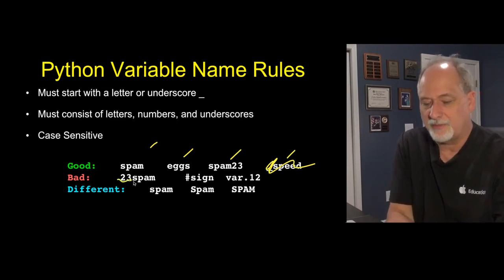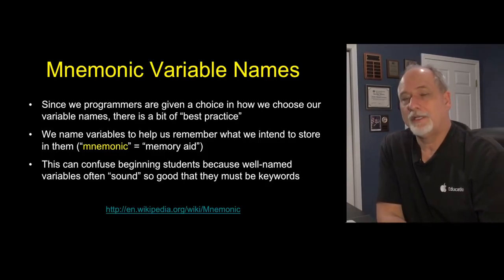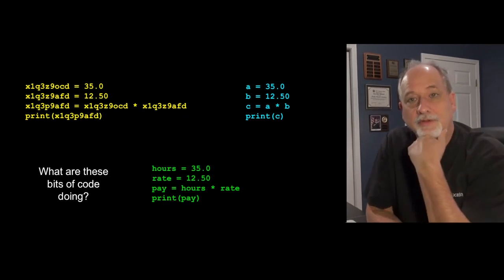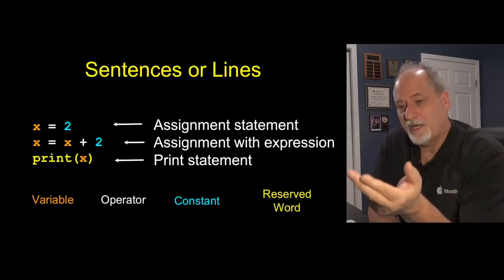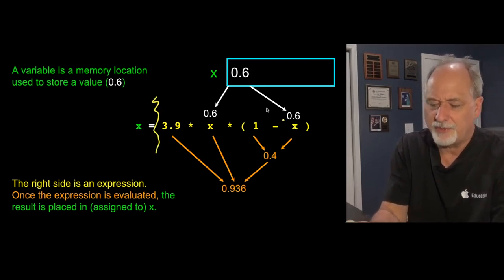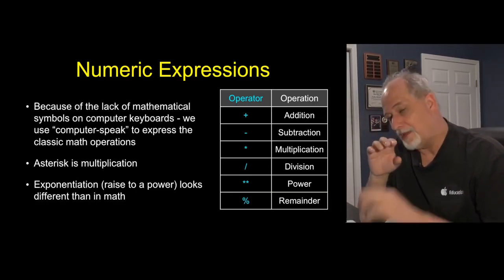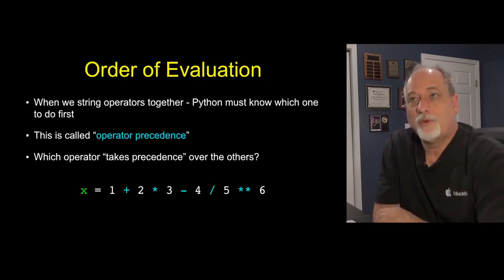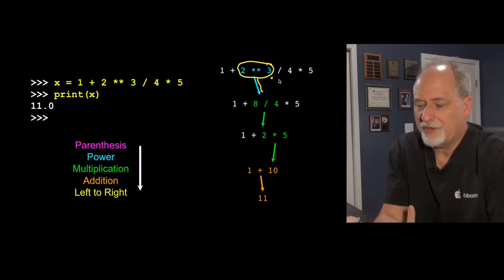Python Expressions: A Beginner's Guide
Embark on a coding journey as we demystify Python Expressions in this comprehensive beginner's guide. Whether you're new to coding or looking to enhance your skills, this tutorial is tailored for you.

In this video, we simplify Python Expressions, providing you with a solid foundation. As you progress, we delve into intermediate and advanced techniques, unlocking the full potential of Python Expressions.

🐍 Ready to express yourself in code? Join us now and discover the fascinating world of Python Expressions!